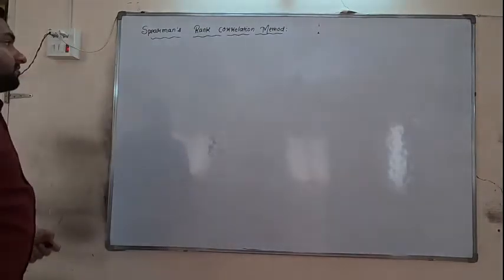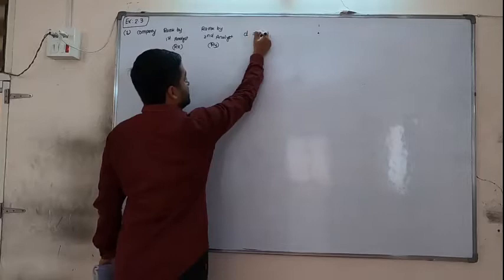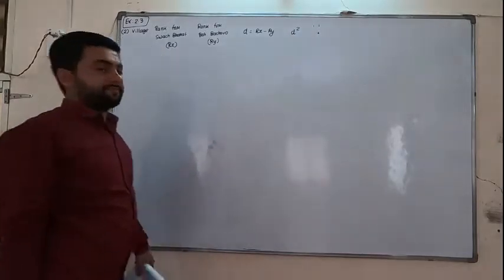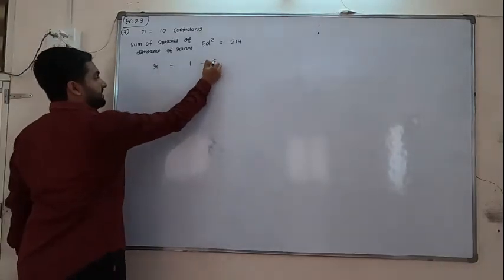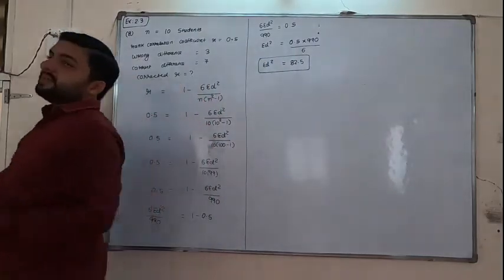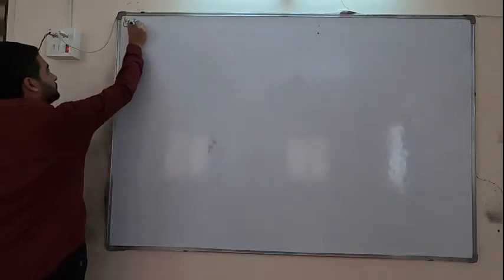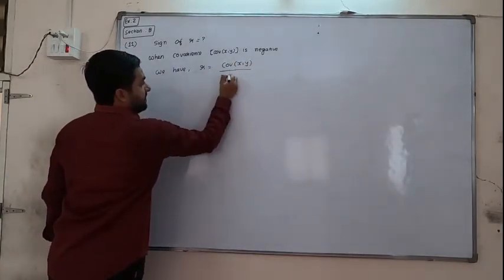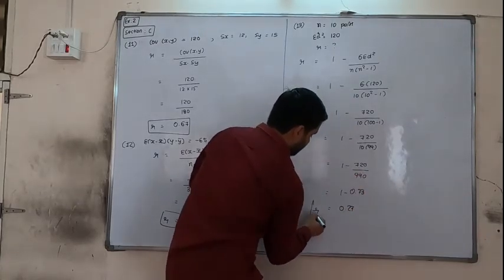12TH EM LECTURE 12044 STATISTICS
ex 2.3 sum no 1,2,7,8
ex 2 section B 10,11
ex 2 section C 11,12,13